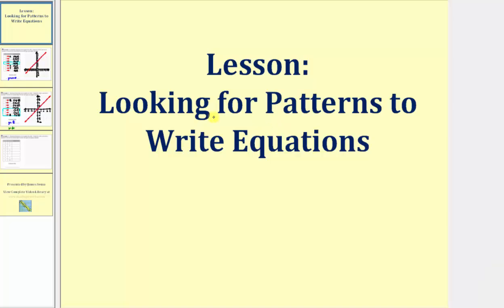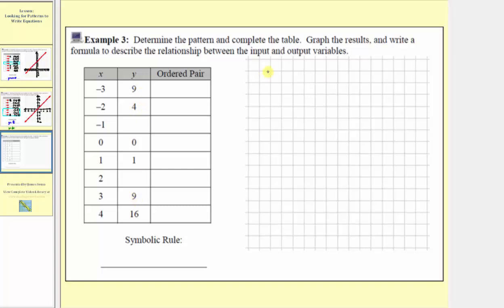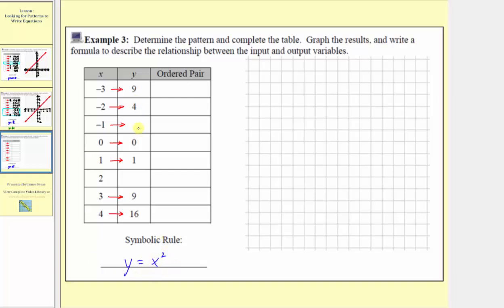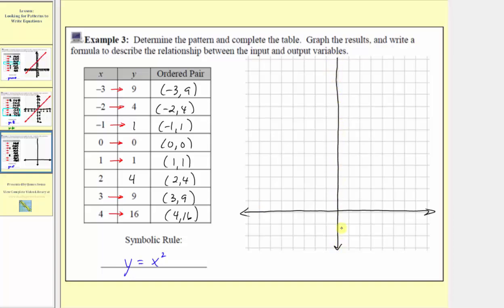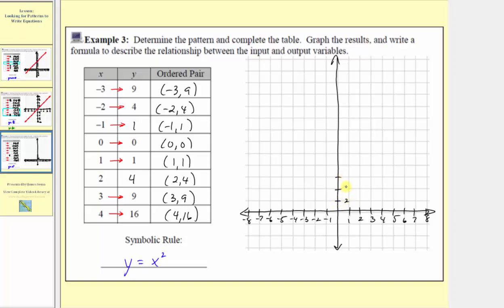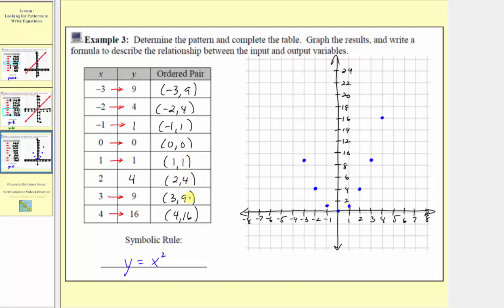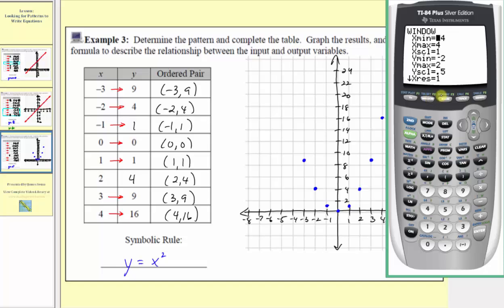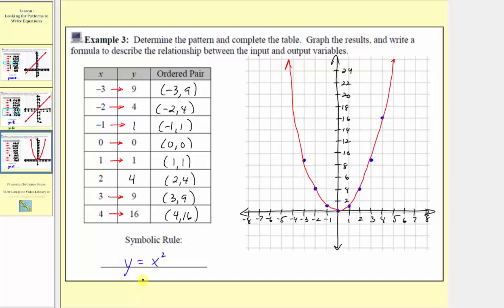Writing Equations From Tables - Squaring (L6.6)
This video lesson explains how to complete a table of values by recognizing a pattern, write an equation for the table rule, and plot the points on the Cartesian plane.